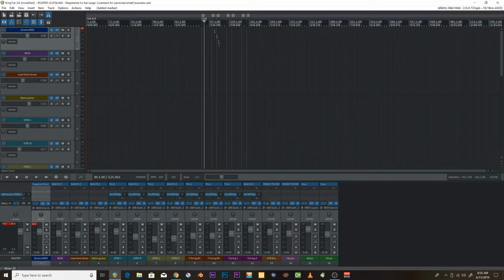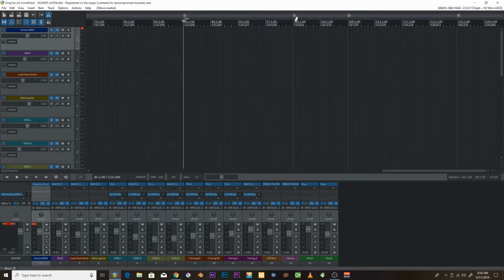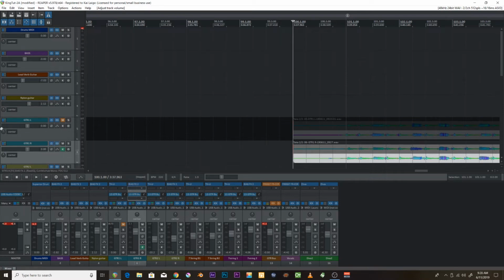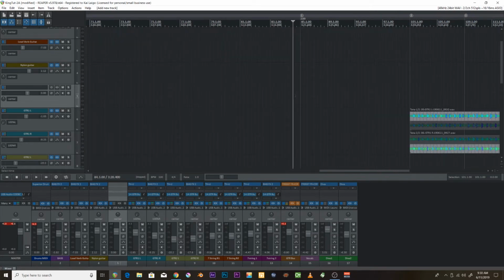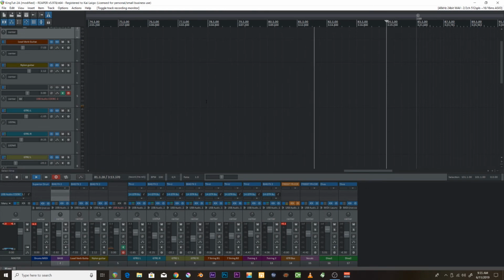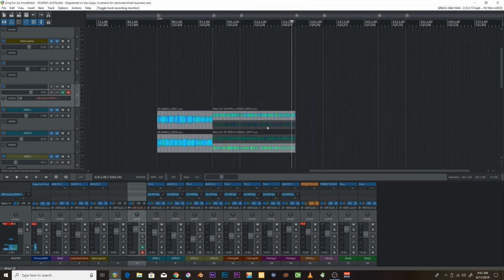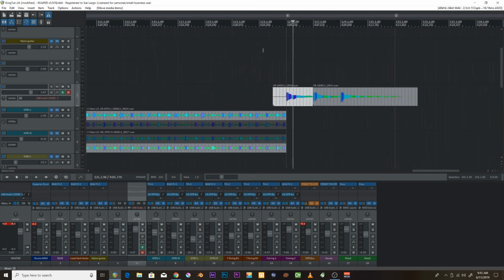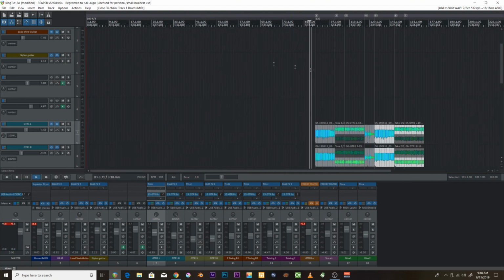How To Write And Record a Metal Song, Part 2: Riffs And Rhythm Guitars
How to write, record, and produce a heavy metal track from start to finish (as a solo artist) with Kai Laigo.  This video deals with writing riffs and recording rhythm guitars.